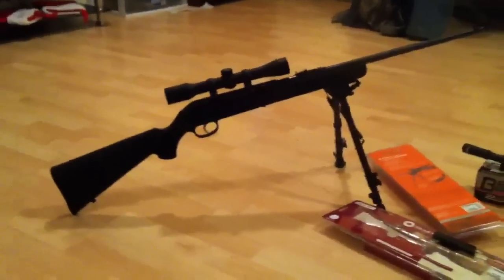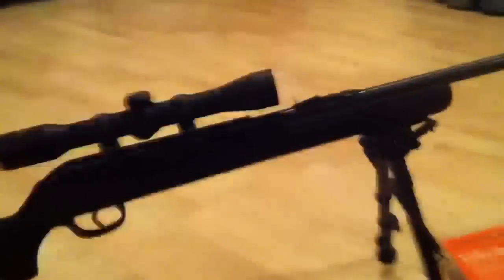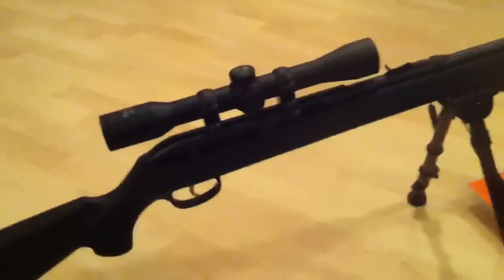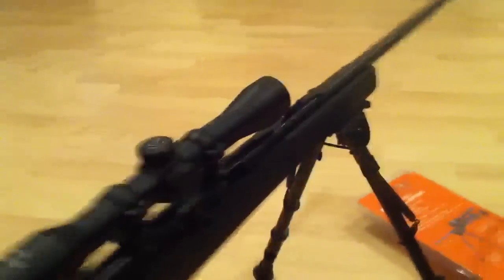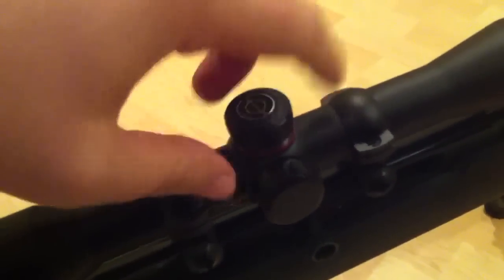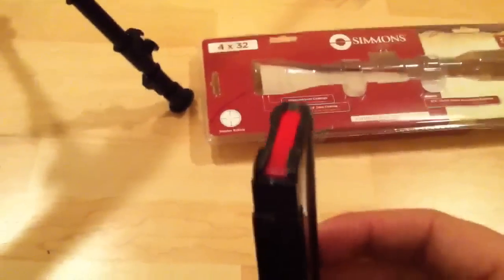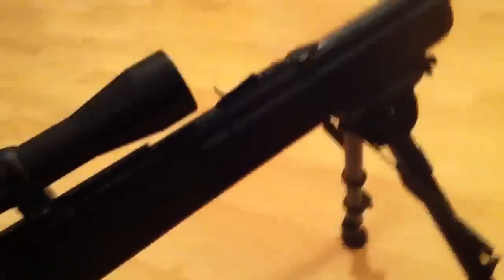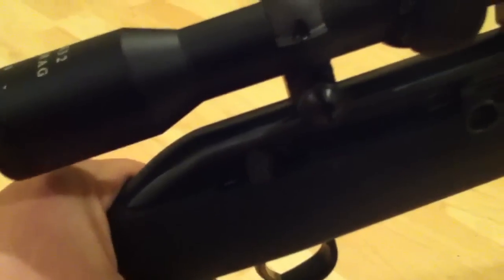Savage Model 64 FXP review (HD)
A tabletop review of my savage 64 that I purchased for $139. Great for plinking and small game hunting.

Savage Model 64FXP semi-automatic rifle
.22 Long Rifle caliber
20.5" carbon steel barrel
1:16" RH twist
10 round magazine
Receiver is drilled and tapped for scope mounts
Adjustable rear sight and blade front sight
4x15mm scope and rings included and mounted
Blued satin finish
Black synthetic stock
40" overall length
5 lbs. unloaded